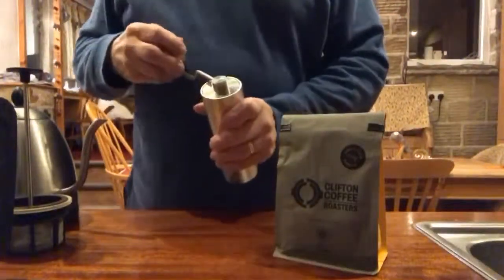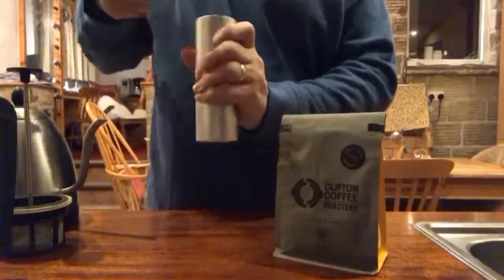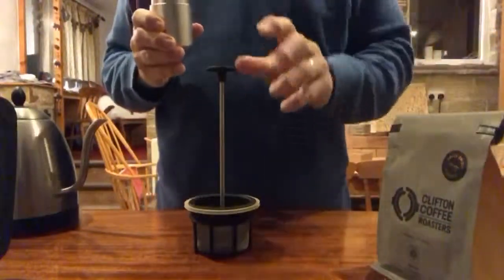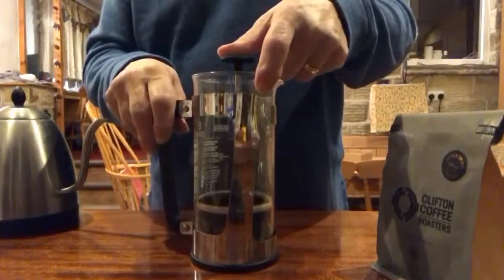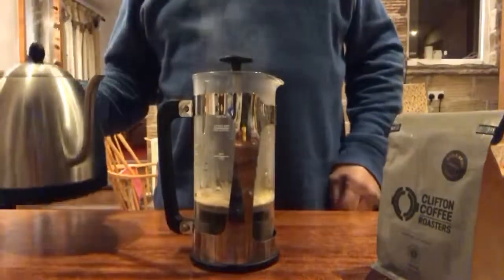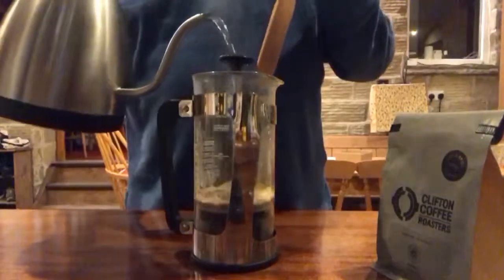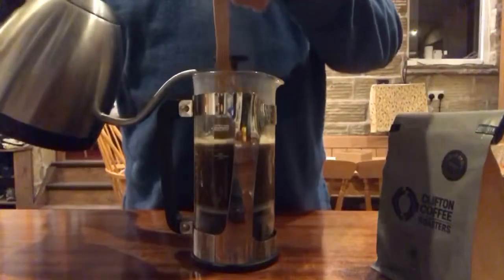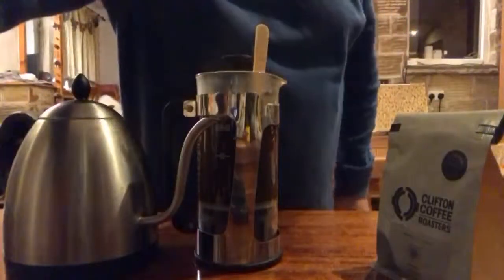Reverse cafetière brewing method